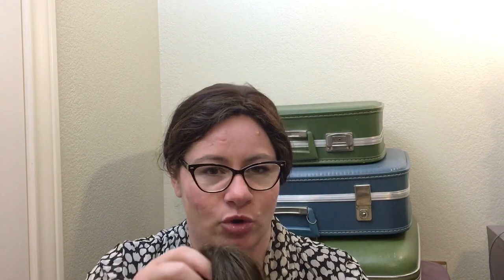Wigs & Airport Security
Wigs & Travel are easy! Don't worry about the security check! Its no problem.

If you wig has no metal clips or bobby pins, you will breeze right thru.
If you have metal clips, combs, bobby pins or barrets, it will set off the metal detectors. Don't worry! They won't make you take off your wigs. All they will do is pull you aside and ask if they can pat your hair. Takes maybe 30 extra secs and then you are on your way.

If you want to tell them that you have a hair clip on or are wearing a wig or extensions you can, but honestly they don't care.

My advice: Wear a wig with a half updo and some visible metal pin so they can see why the detector is going off...they will still touch your hair anyway. If it really bothers you wear a wig with no metal.